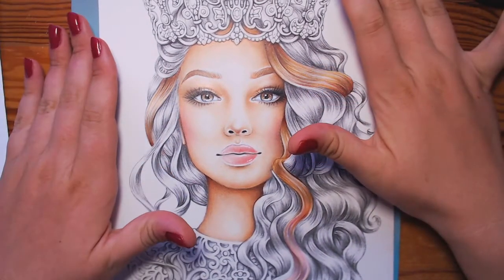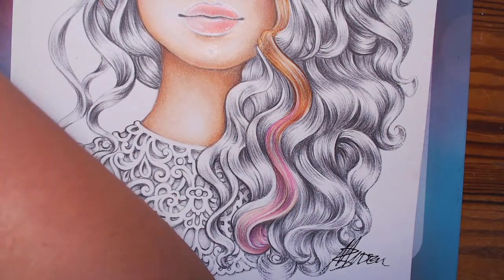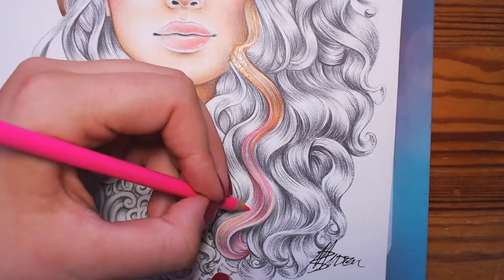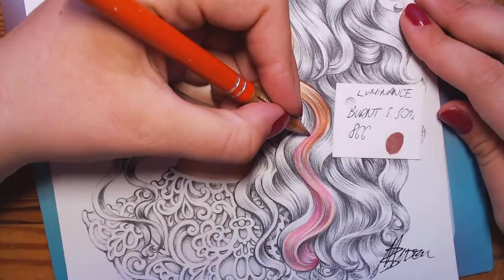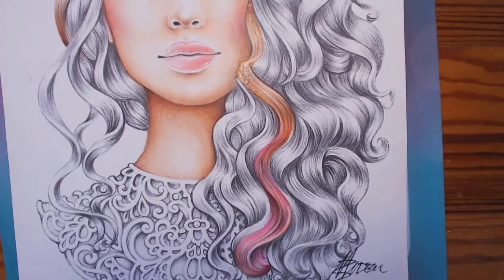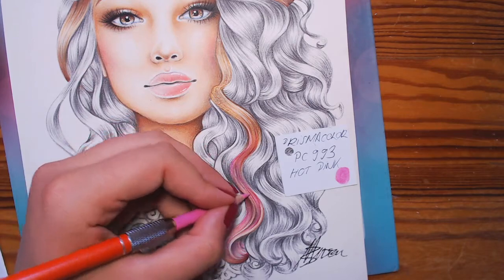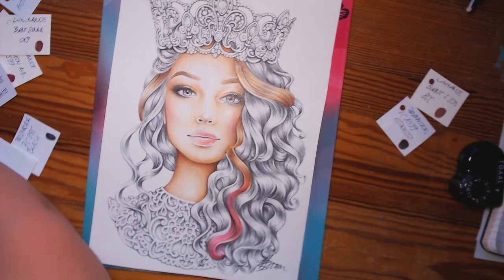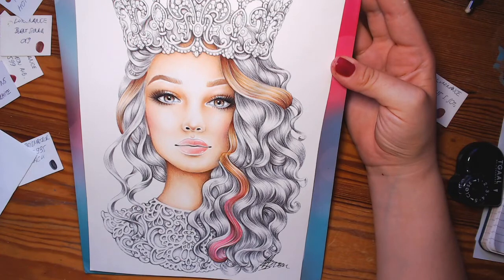Finishing up Part 3 of Mariola Budek Queen Rose :D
Prismacolor 150 set
Tombow Mono eraser
Polychromos 120 set
Pan Pastels
Colored Pencil Paper

STREAMING TIMES:
Wednesdays 3 pm GMT +2
Fridays 3pm GTM+2
Sundays 3 pm GMT +2 :)

Etsy Wishlist